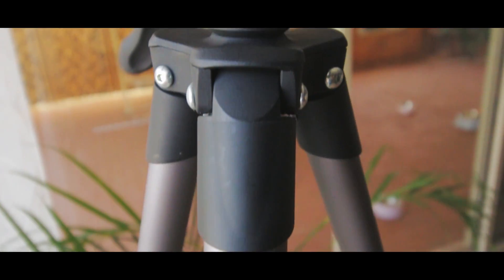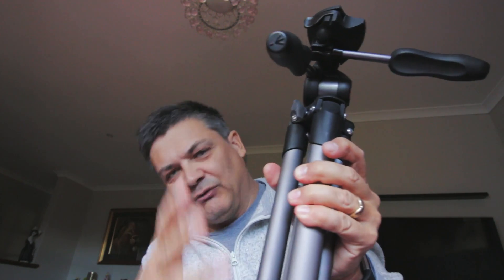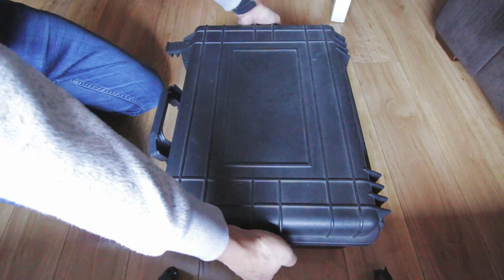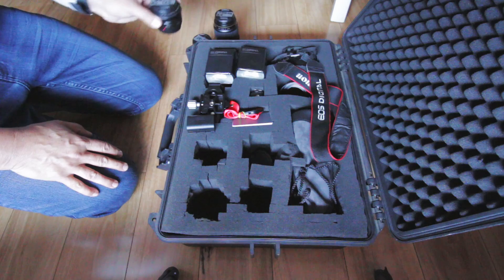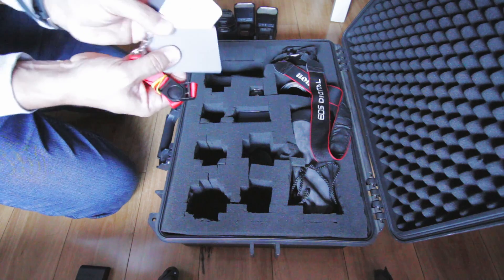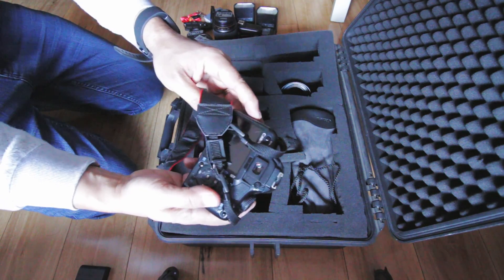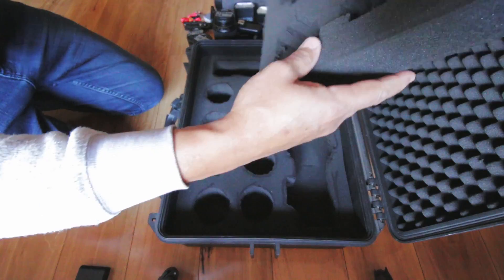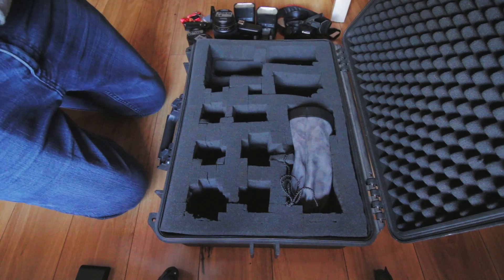My home-made Photography Gear Hard Case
Not a back pack! This is like the pelican, only a $50 home made job. Well sort of. You will see. Sort of a DIY, how to make your own camera case.